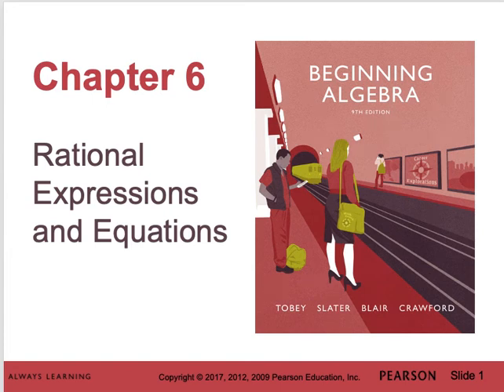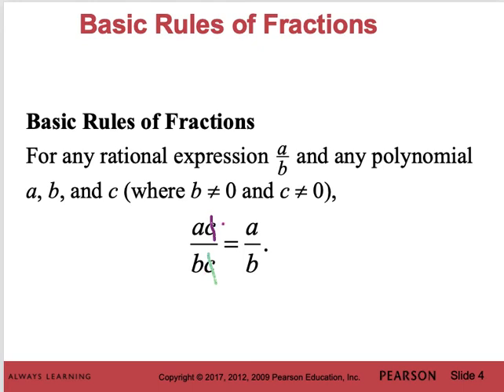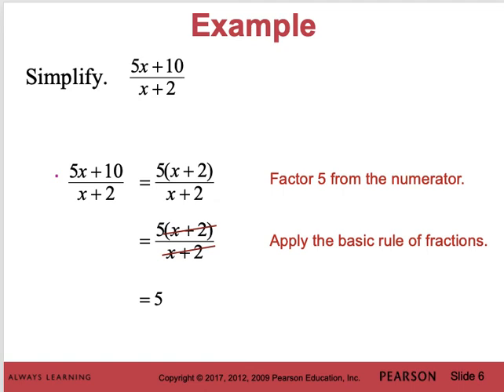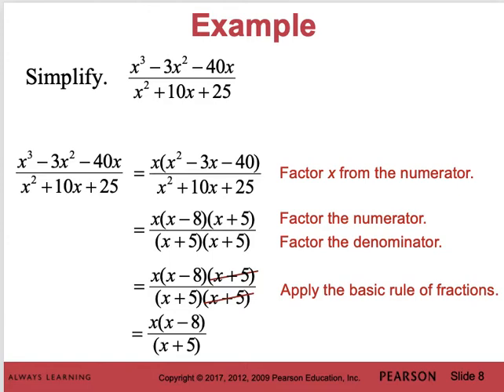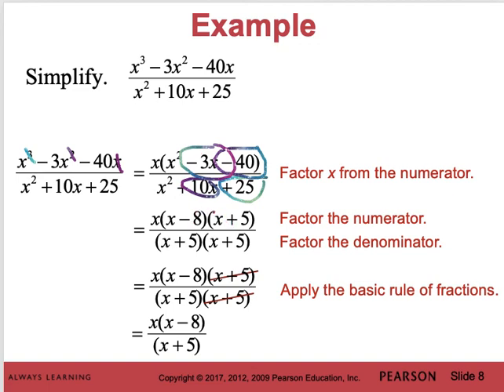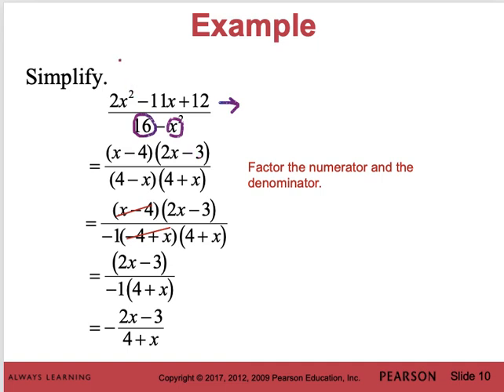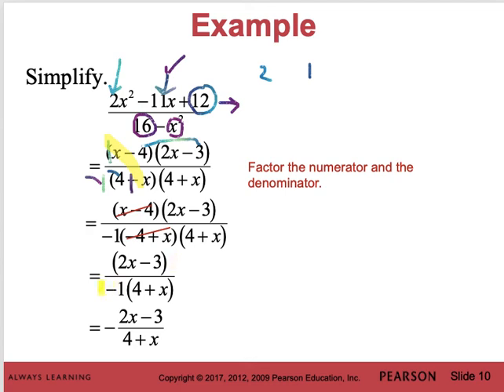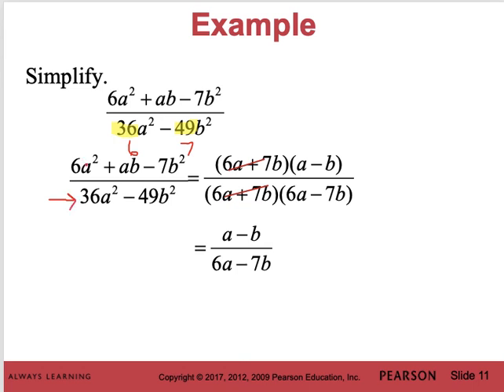MAT095 Section 6 1